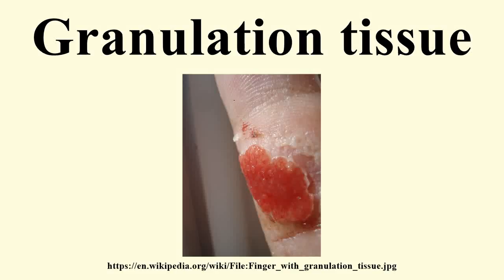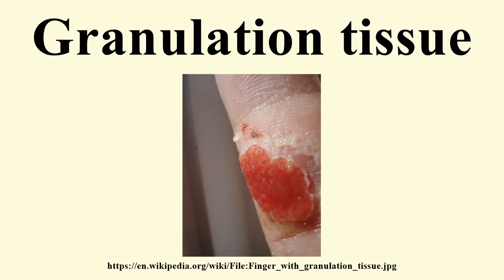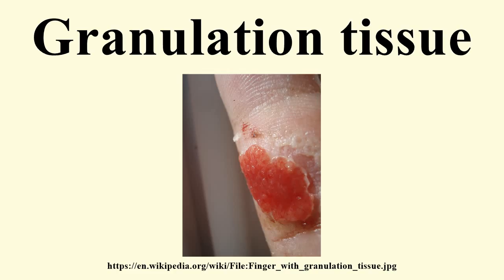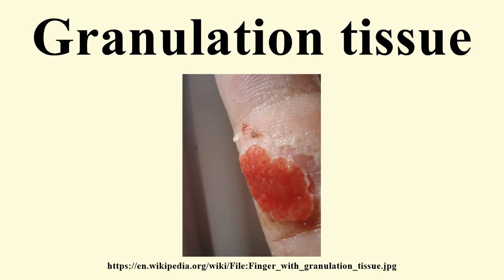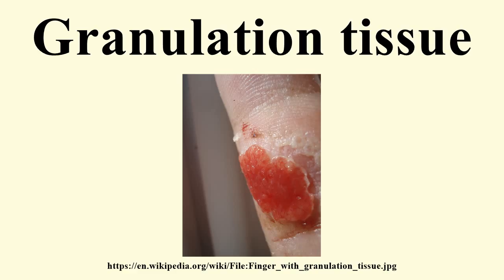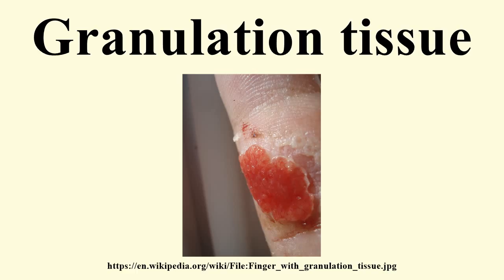Granulation tissue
Image-Copyright-Info
Image is in public domain
Author-Info:   Linuxfox00
Image-Copyright-Info